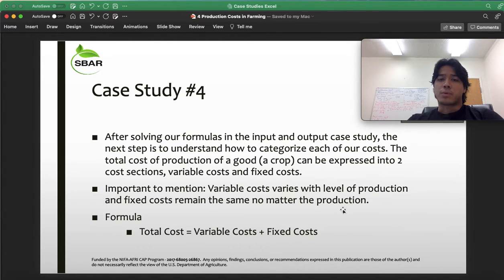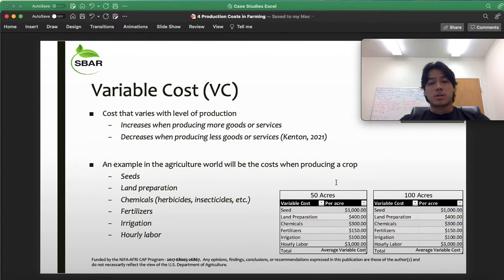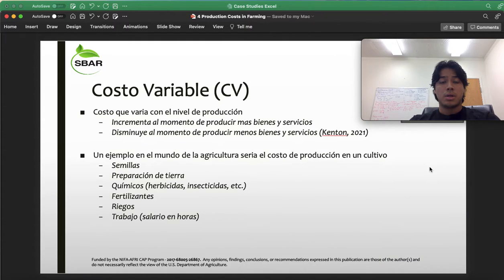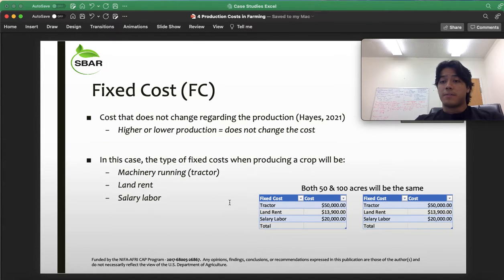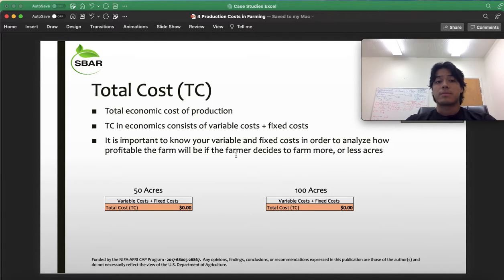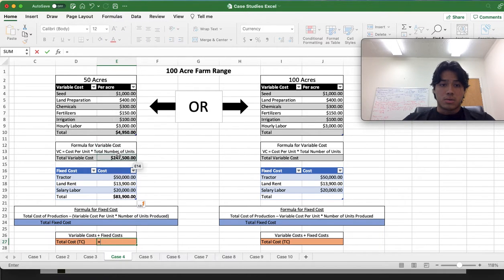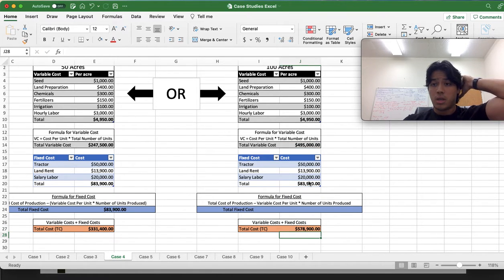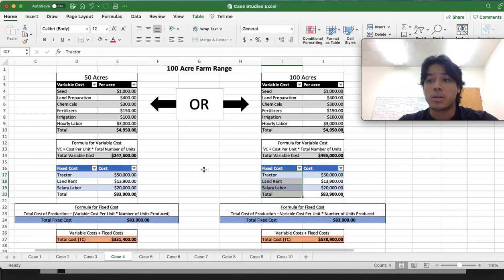SBAR Case Study #4 Production Costs in Farming